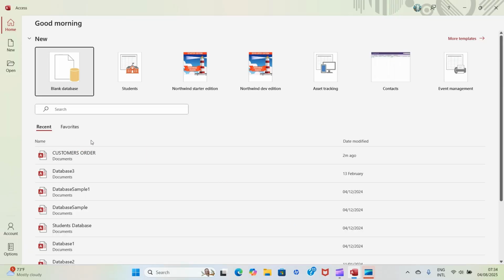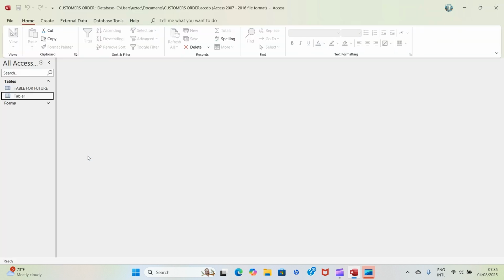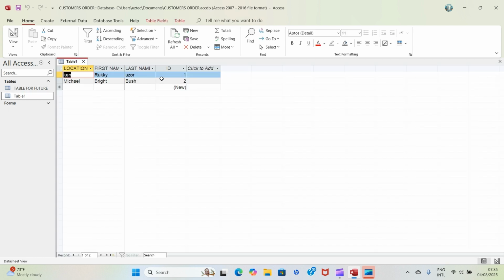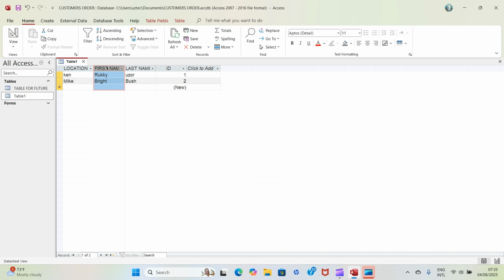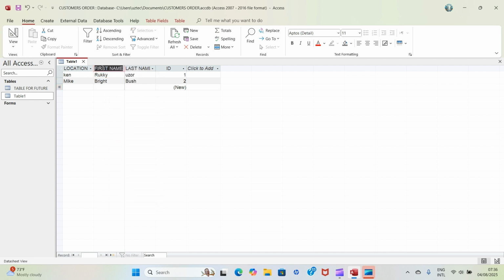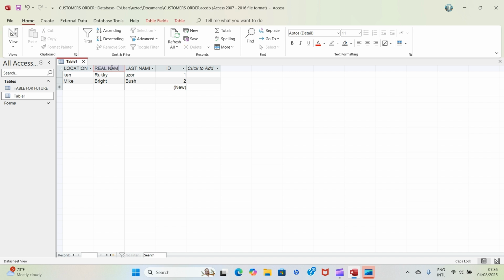How to Edit Data in Microsoft Access | Microsoft Access Tutorial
In this software video tutorial, you will learn how to edit data in Microsoft Access database program. If you have been working on a project and at a point needs to edit the data you have already inserted, this video walks you on how to quickly do that in easy steps. This Microsoft Access tutorial will add to your knowledge of the software.

Timeline
00:00 Introduction to editing data in Microsoft Access sheet
00:30 Edit information in cells of MS Access
00:59 How to change field name in Microsoft Access
01:54 Conclusion on data editing on Access database